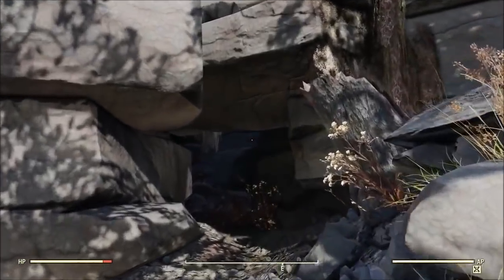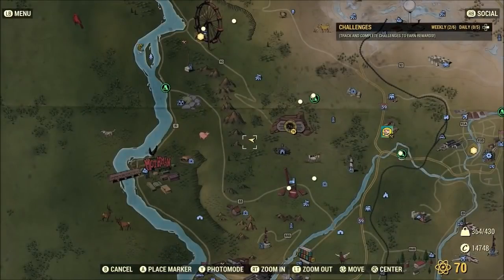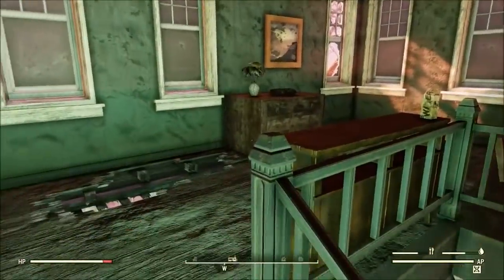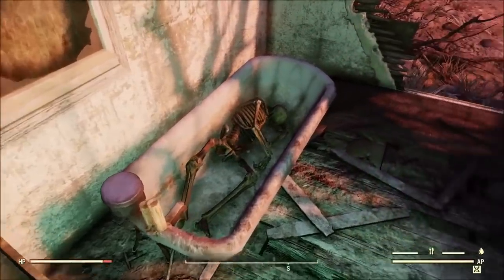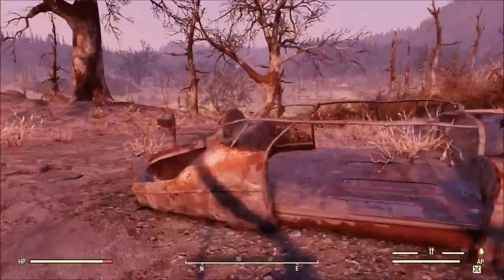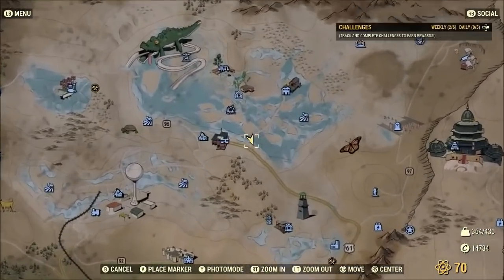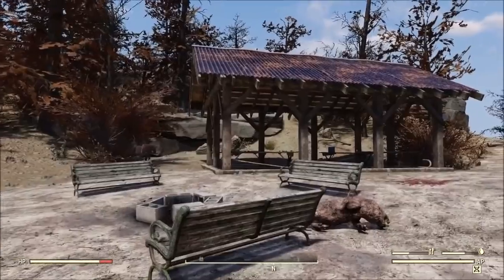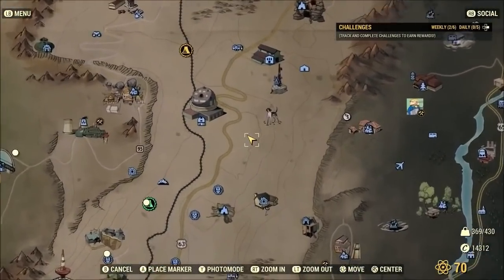Fallout 76: Cool and Unique C.A.M.P. Locations! Part 19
I've got some more cool camp locations for you today! These locations feature things like premade structures, containers, and more!